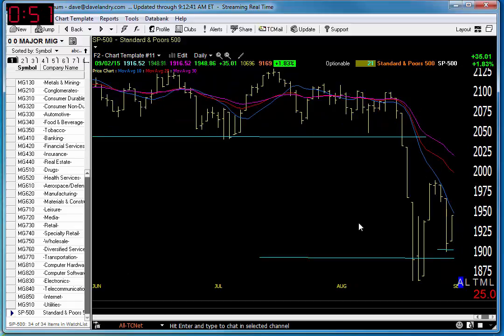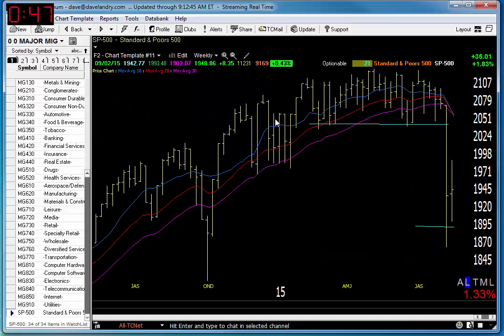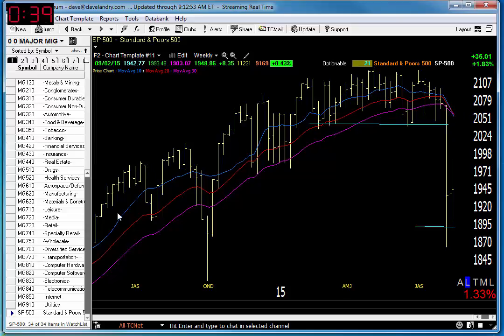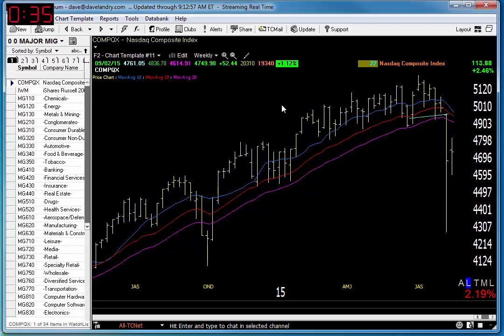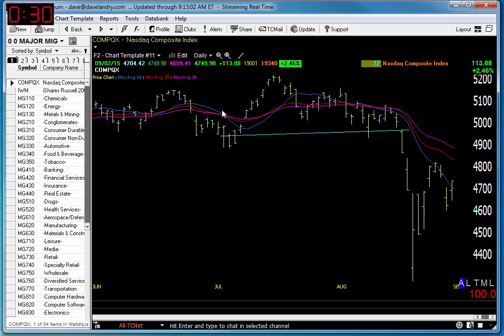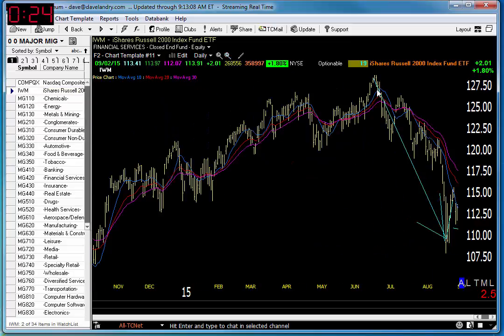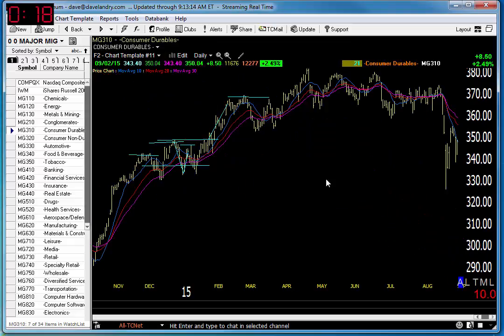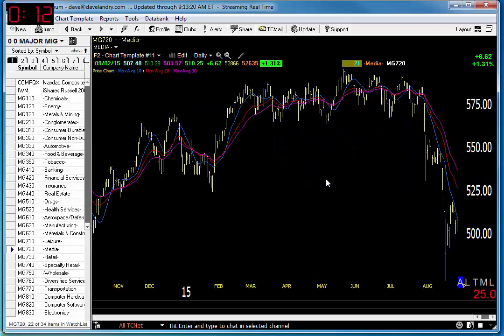09/03/15 Dave Landry's Market In A Minute